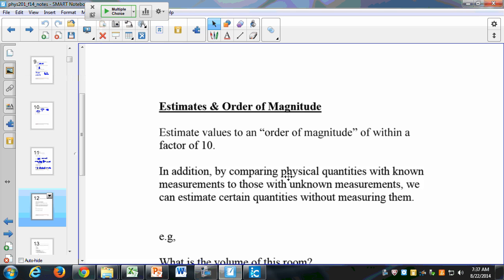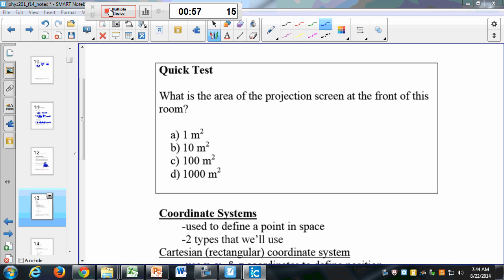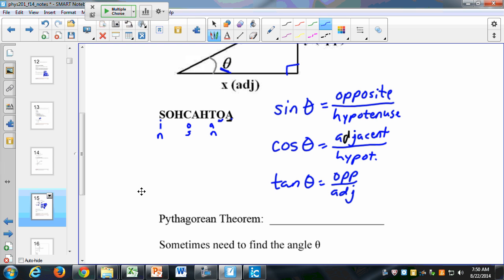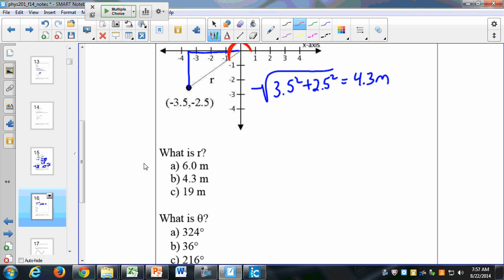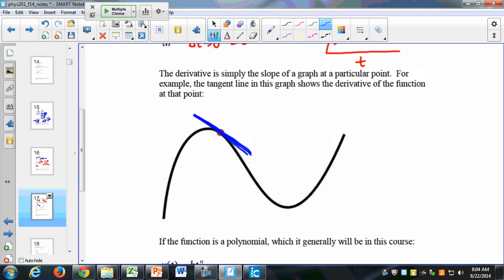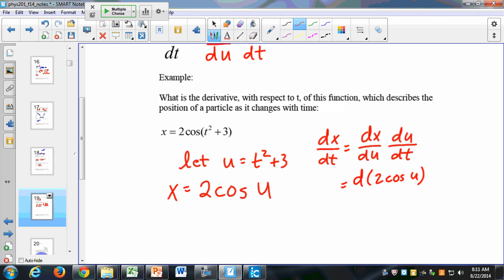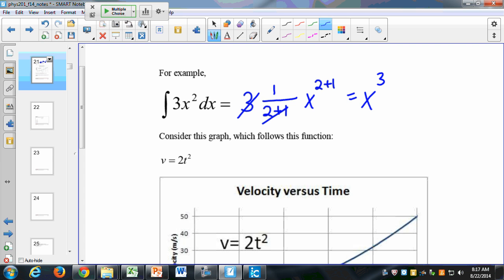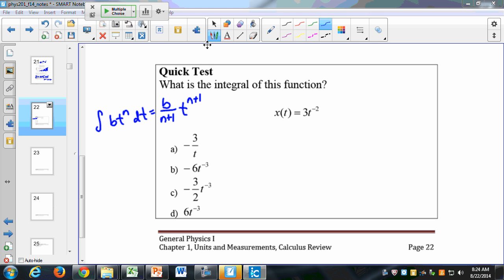phys201 screencast 22august2014